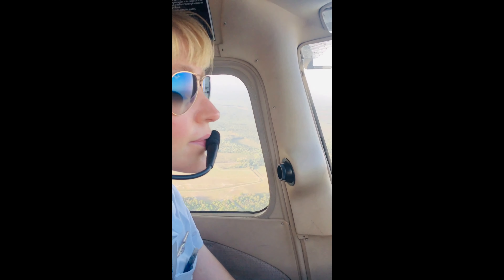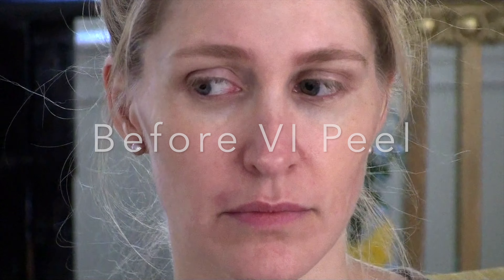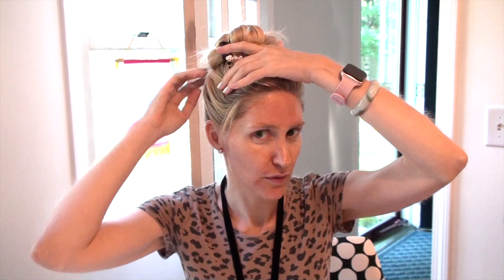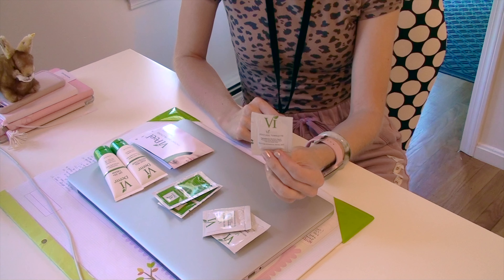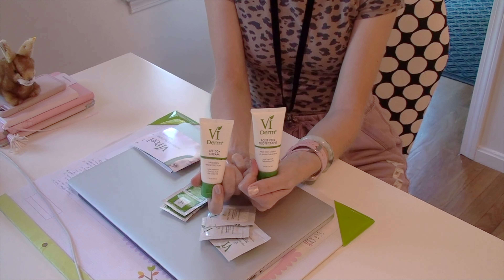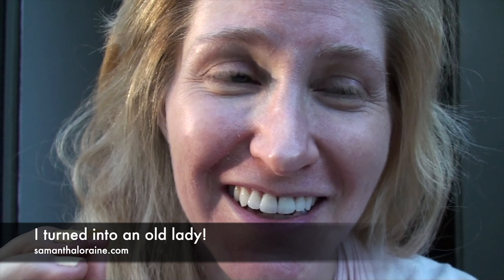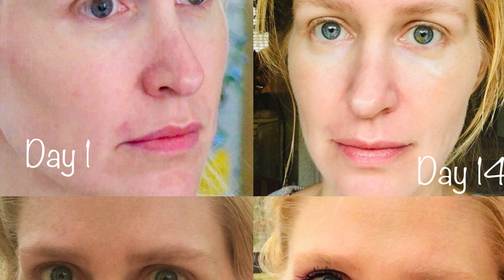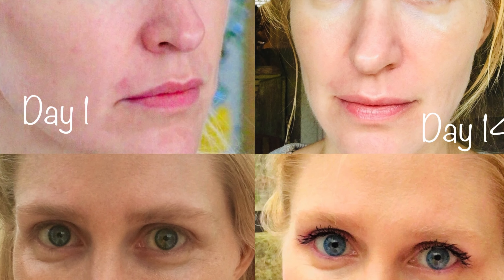Do Chemical Peels Actually Work??? VI Peel Skin Transformation: Before & After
VI Chemical Peels are supposedly amazing for your skin. Getting rid of uneven skin tone, shedding pre-cancerous skin cells, diminishing scars, improving skin texture, and reversing signs of aging.
BUT...DO THEY ACTUALLY WORK?
Follow Samantha Loraine's 28-day journey to improving her skin. Watch to the end to see the final results from one treatment and hear the answer to this question: Are VI Chemical Peels worth the money?

Download the VI Peel App for easy reminders about your treatment recovery process--the app even has an option to track your recovery via the photo gallery.